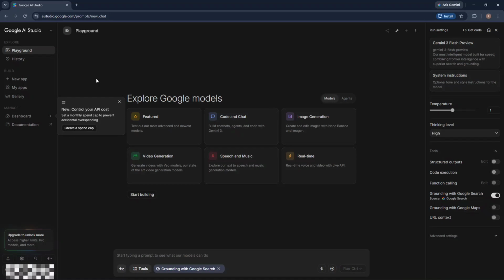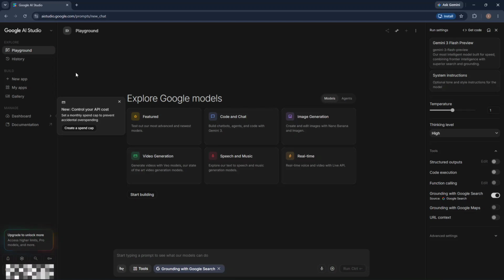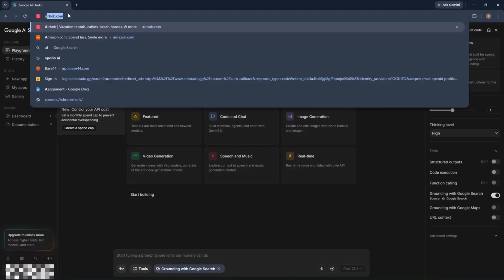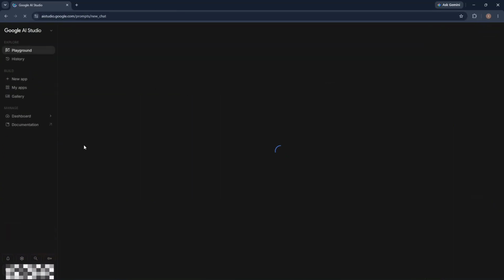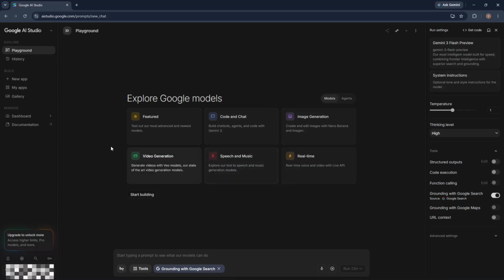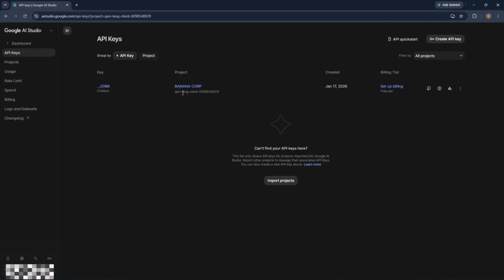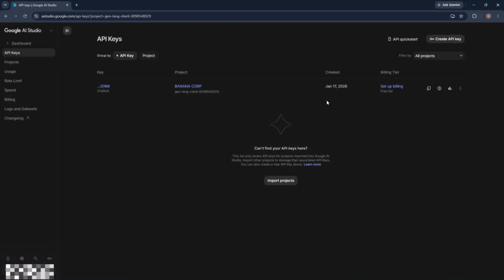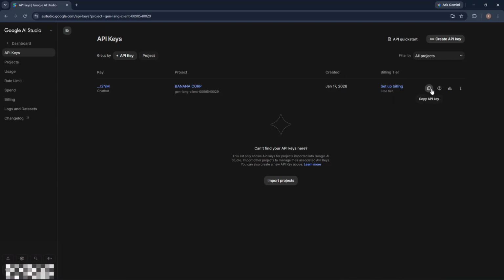HOW TO GET API KEY FROM GOOGLE AI STUDIO 2026! (FULL GUIDE)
In this video, I am going to show you how to get API key from Google AI Studio 2026 with a full guide that covers every step clearly. If you want to learn how to generate your Google AI Studio API key fast and easily, this tutorial is perfect for beginners and developers looking for updated methods in 2026.